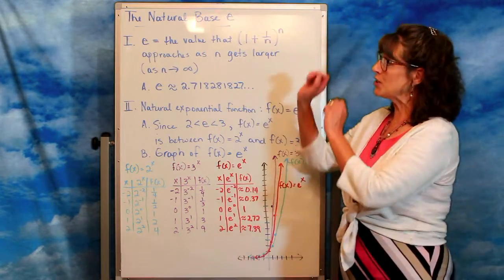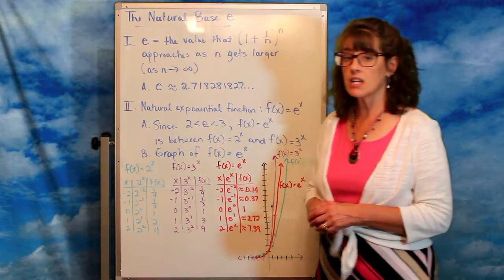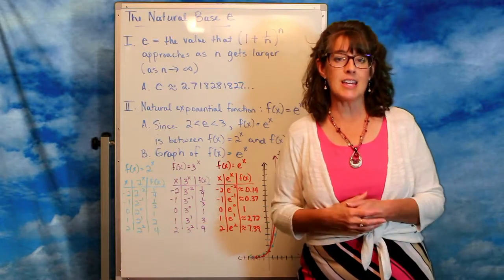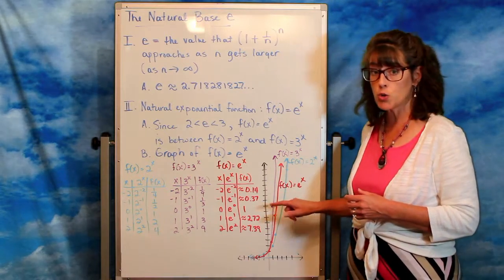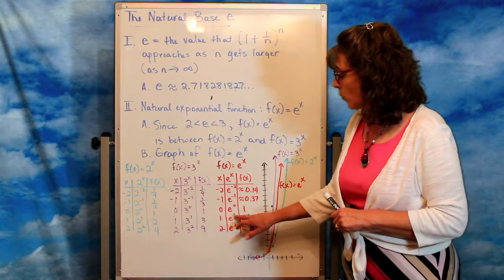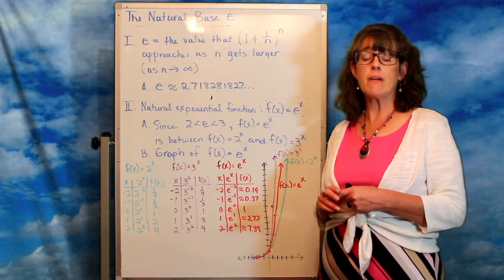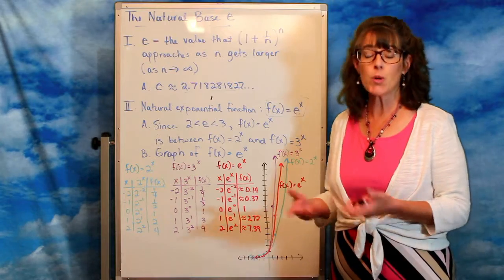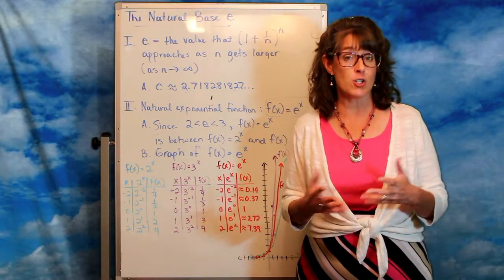The Natural Base e